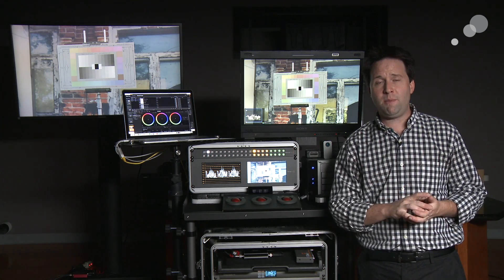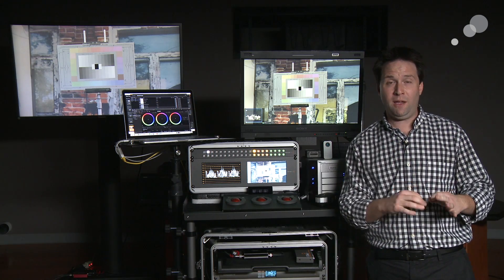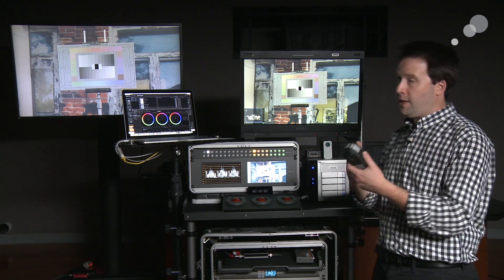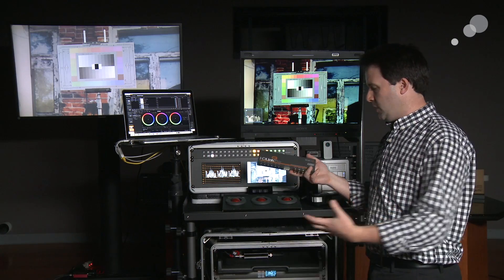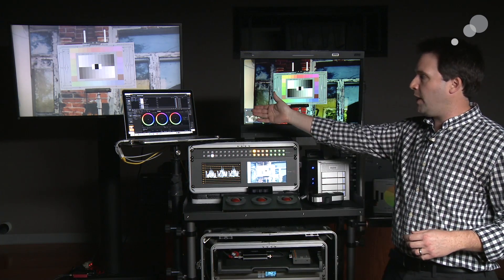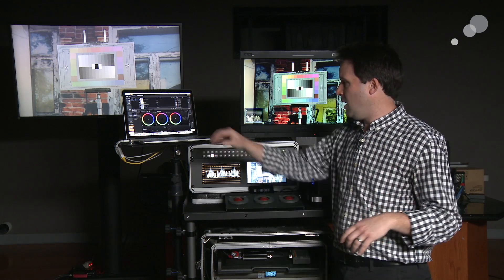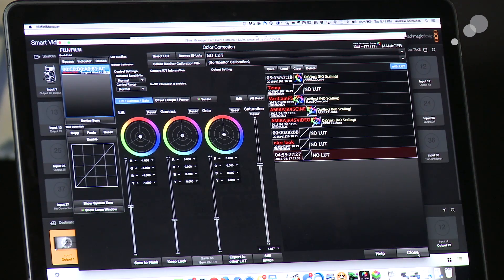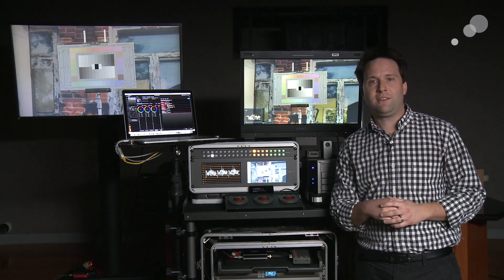Anatomy of a DIT Cart: On-Set Color Management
In this section, Andy discusses on-set color management hardware and software including Fuji’s IS-Mini, Blackmagic’s HD Link Pro, and Pomfort’s LiveGrade software. He's controlling the software and hardware with the Tangent Elements-TK panel.